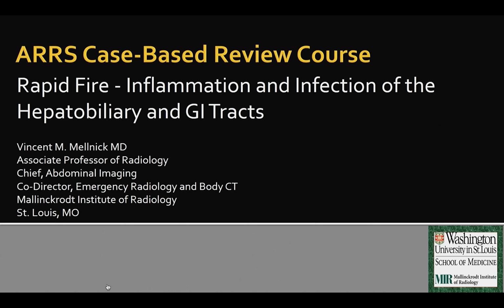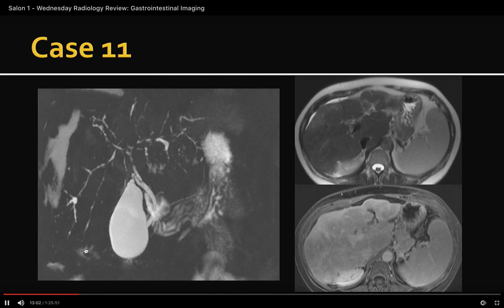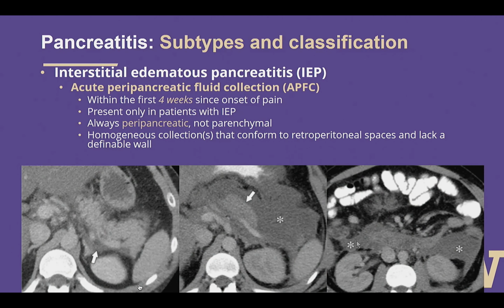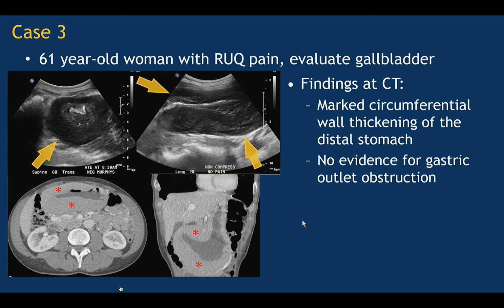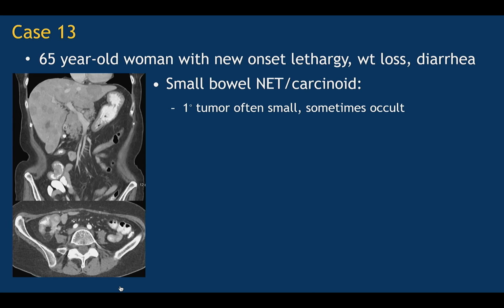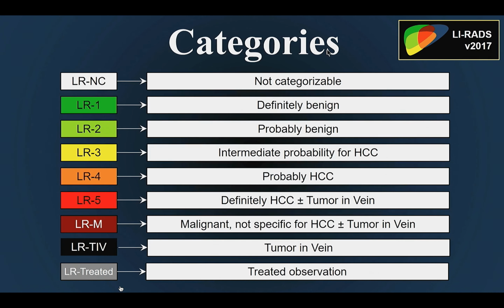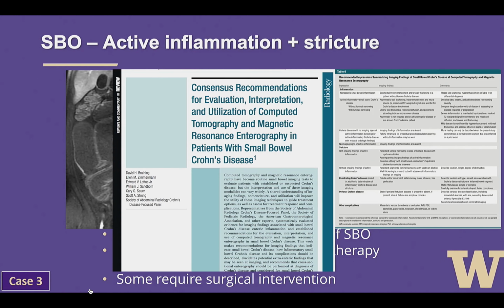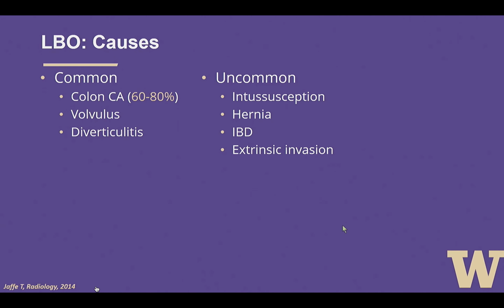GI review 2018 ARRS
Great review of GI Radiology case based style. 2018 ARRS meeting from Washington DC. Total 1.5 hours. 5 lectures (roughly 18 min each)
1. Rapid Fire- Inflammation and Infection of the Hepatobiliary and GI tract
Vincent Mellnick, MD
2. Gastrointestinal Imaging Pancreas Ryan O'Mally, MD
3. Rapid Fire Cases-Common Abdominal Malignancies Erica Stein, MD
4. LI RADS v2017 Cynthia Santillan, MD
5. GI Imaging Bowel Obstruction  Ryan O'Mally, MD